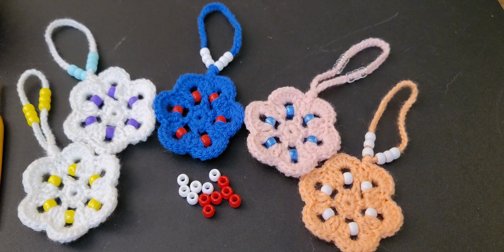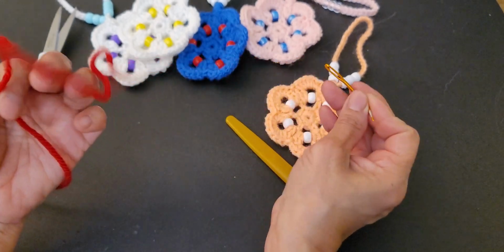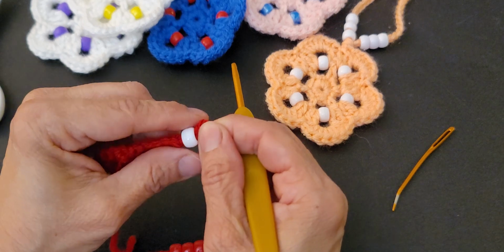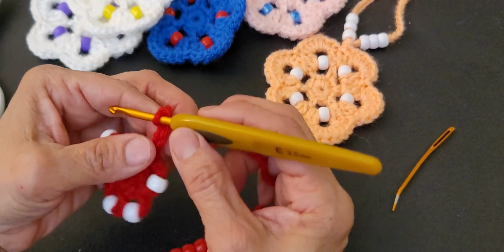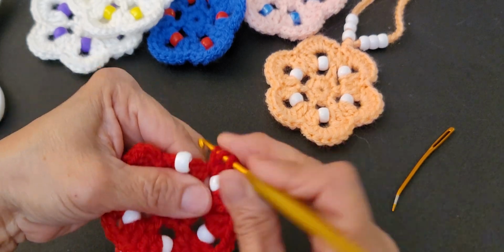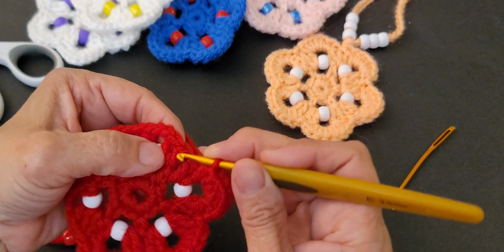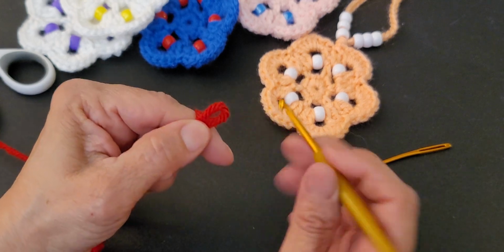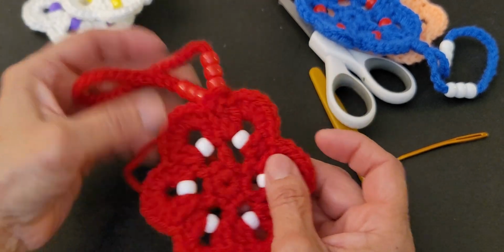Crochet Flower Fidget Wristlet toy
Crochet Fidget flower toy